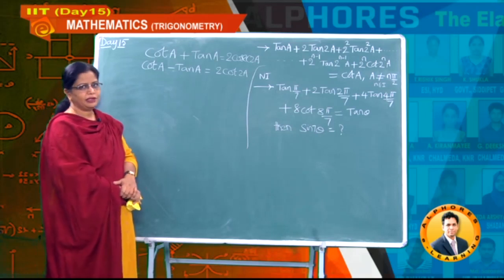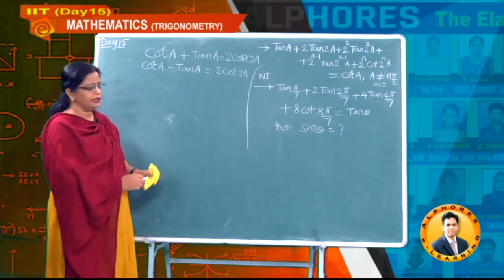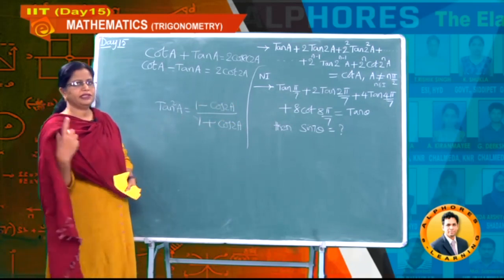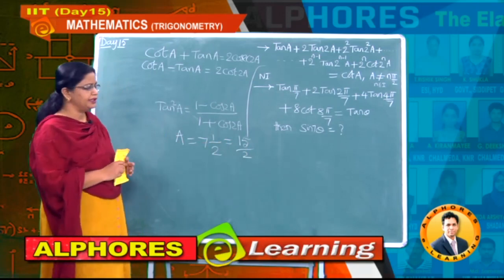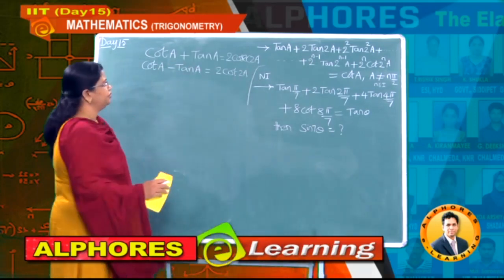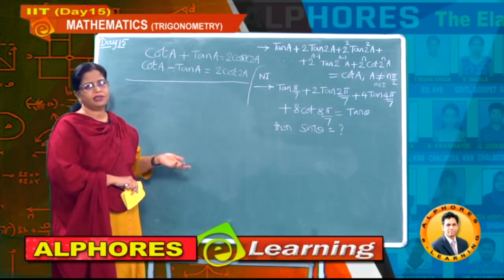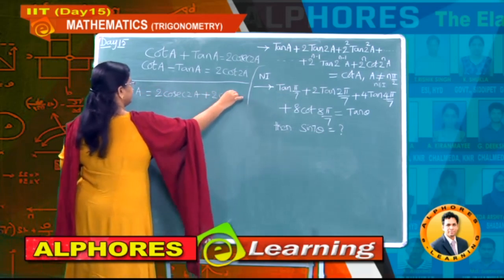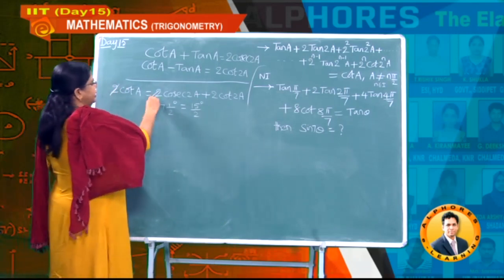IIT| MATHEMATICS | CLASS XI | SESSION 15 | 25.05.2020